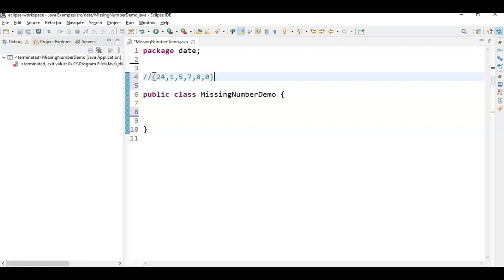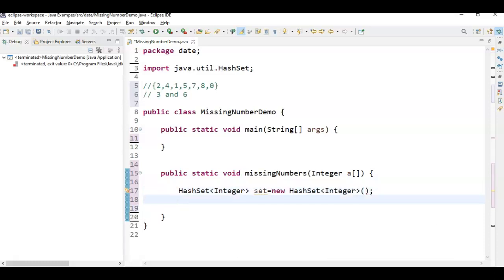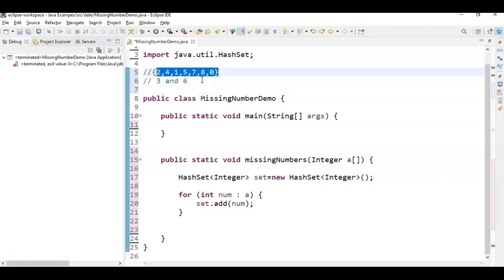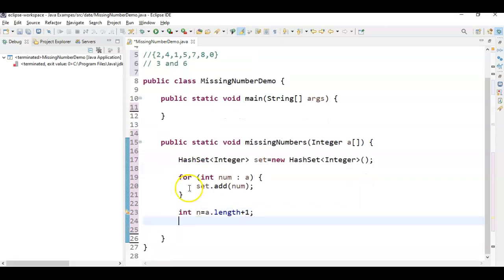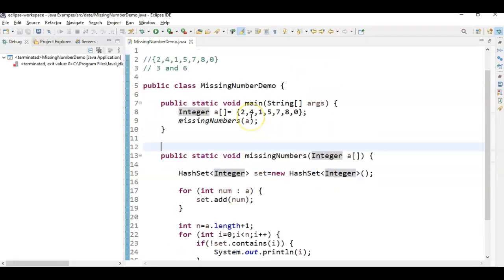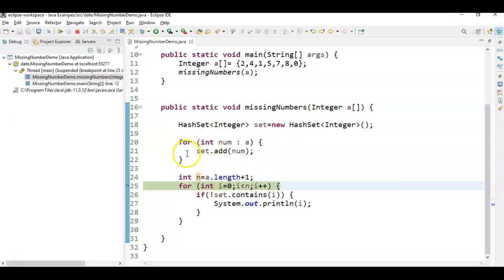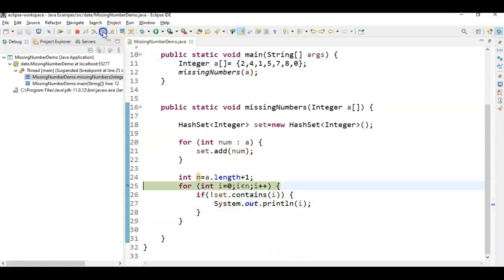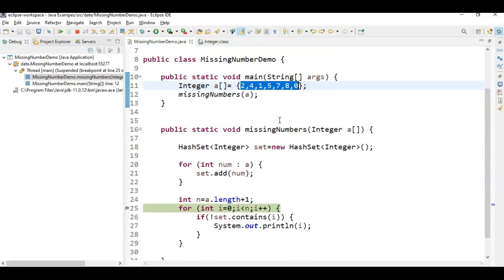Java program to find missing numbers in an array?